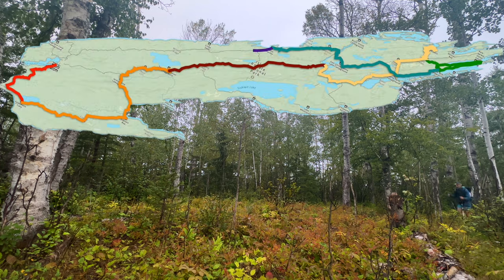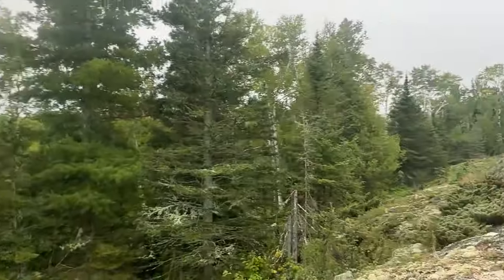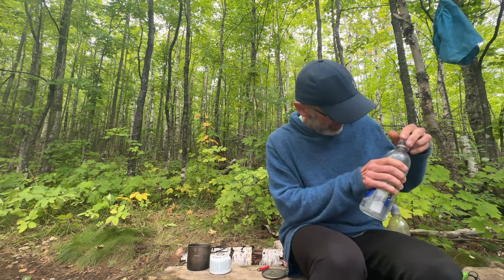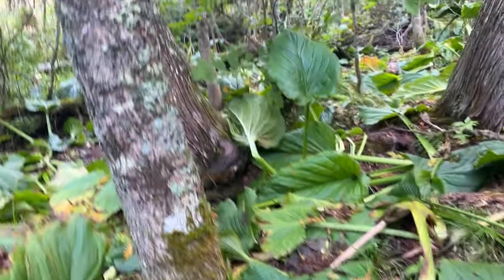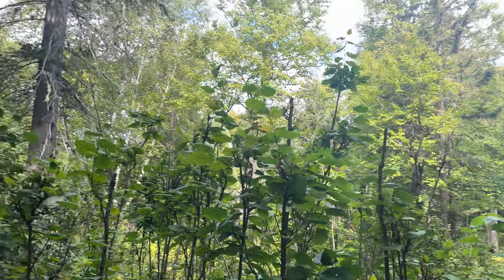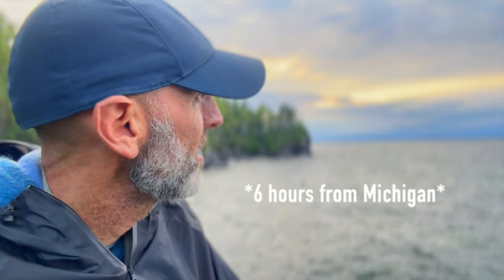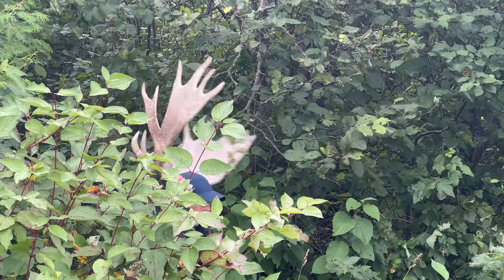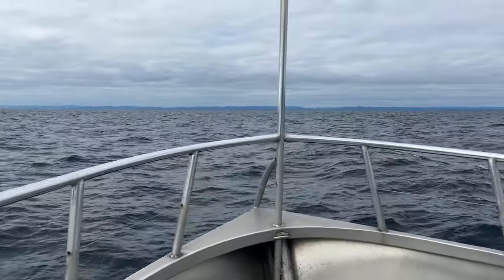Isle Royale - The Conclusion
Isle Royale is a National Park that is located on an island in the middle of Lake Superior and is only accessible by boat or plane. I spent 9 days alone backpacking on this remote hiking destination. It was the trip of a lifetime. 900 moose and 30 wolves live on the island along with many other animals. From lakeside campsites to mountain top vistas to animal encounters, Isle Royale is all that I hoped for.

This is part 3 of a 3 part series. You may want to check out parts one and two before diving into this video.

Gear I frequently Use:
Backpacks -
Waymark Ultra 38L EVLV and Waymark Framed Thru 40L

Rain Fly - 13' Warbonnet Thunder Fly and Mountain Fly-

Top Quilts-
UGQ Outdoors 20 Degree Bandit -

Under Quilts-
Warbonnet Outdoors 40 Degree Lynx Underquilt

Loco Libre 20 and -20 Degree Ridge Reapers with 900 - fill power goose down

MSR Mini Groundhog Stakes -

Anker Power Banks -

BRS Stove-

currently unavailable

Sit Pad -

Injinji Merino Wool Toe Sock Liners-

Darn Tough Merino Wool Socks -